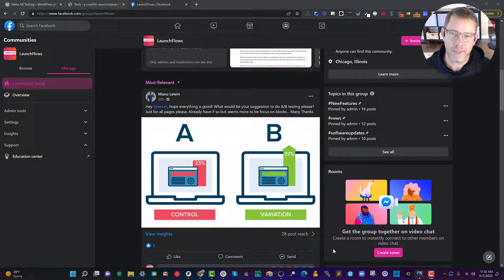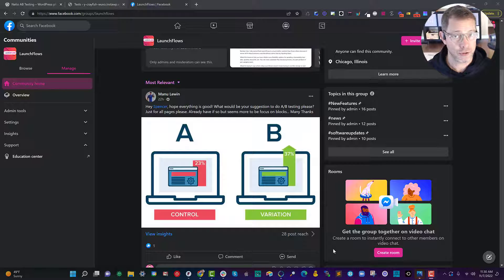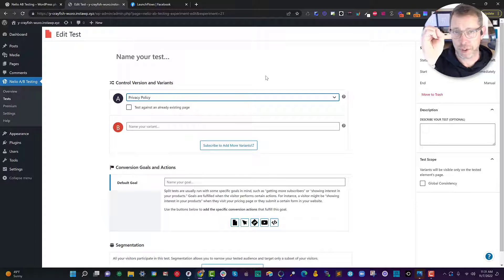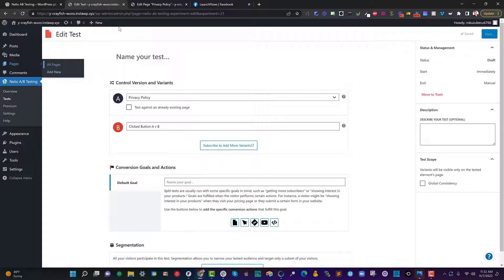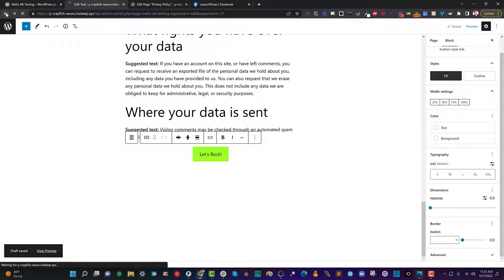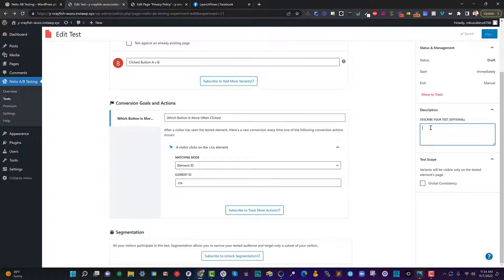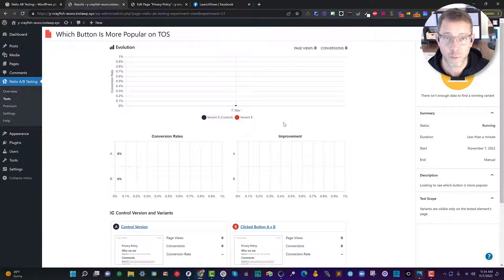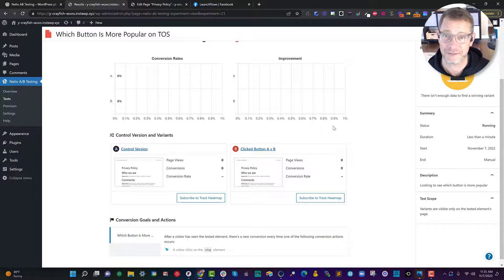How To Setup Basic A/B Testing For WordPress In 3 Minutes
In this video you'll learn how to setup basic A/B testing for WordPress in 3 minutes

It's easy to configure basic tests to determine which variation of a page or sales funnel call to action perform better than another. Follow this easy recipe to get started in 3 minutes!

Signup for our free WPLaunchKit newsletter and demo this recipe today
Need help? Book a free or paid call with Spence

Table of Contents:
00:05 - Introduction
00:55 - Demonstration
01:03 - Nelio A/B Testing Plugin
01:24 - Setup The Page
01:57 - Configure The Test Variation